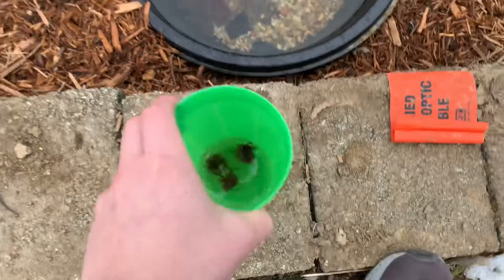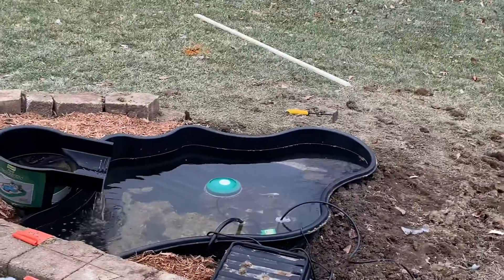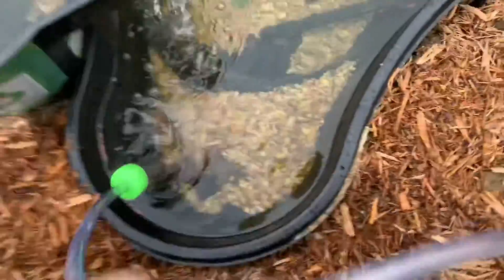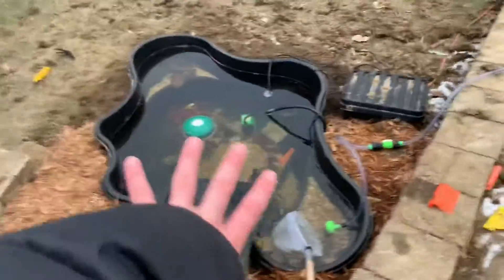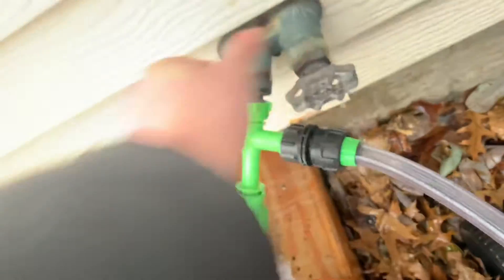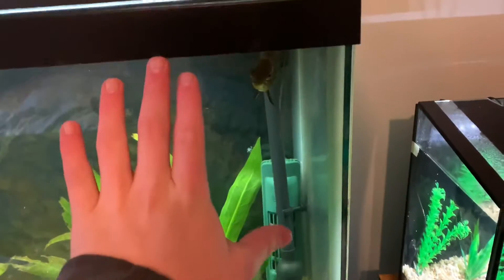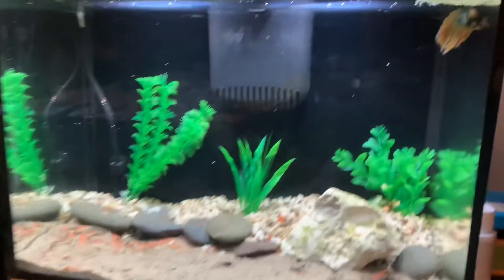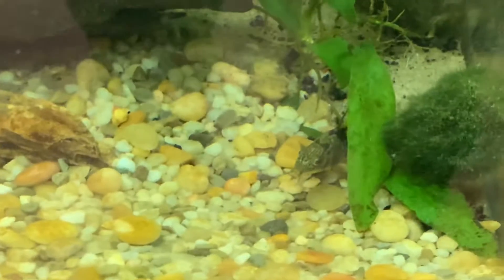My WEEKLY maintenance on the POND!!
What’s up guys this is my weekly maintenance on the pond, as well as an update on some of my animals,
PEACE!!!